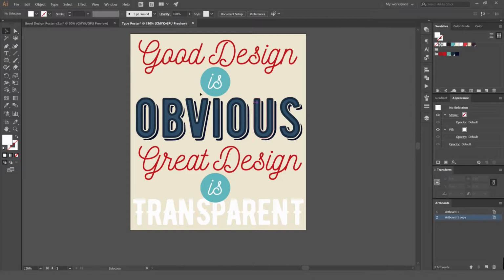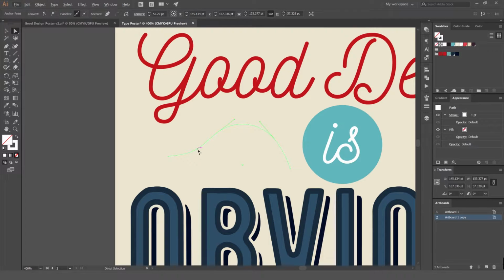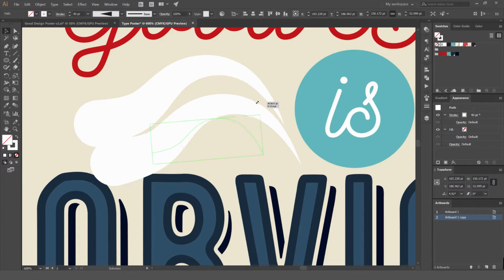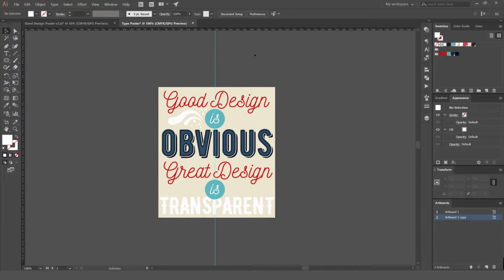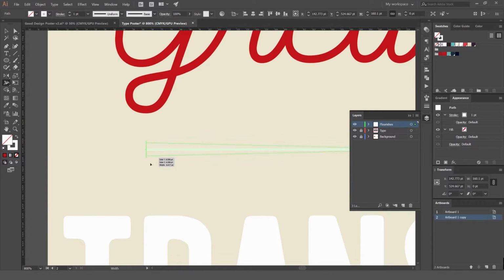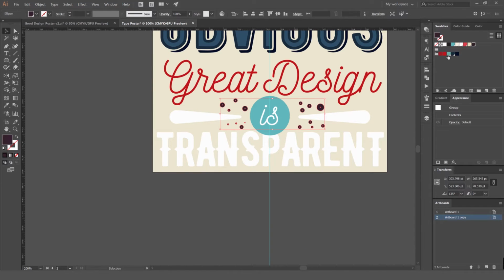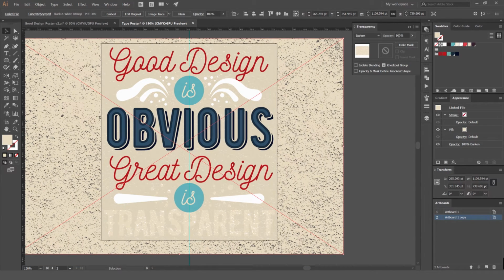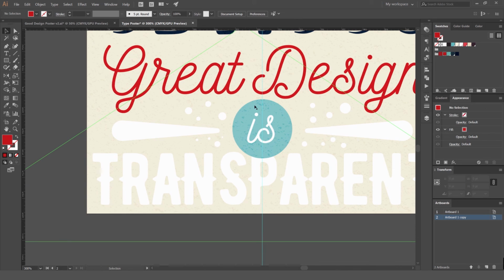03/06 Creating details and texture — Lettering: Create a Typography Poster_ENG